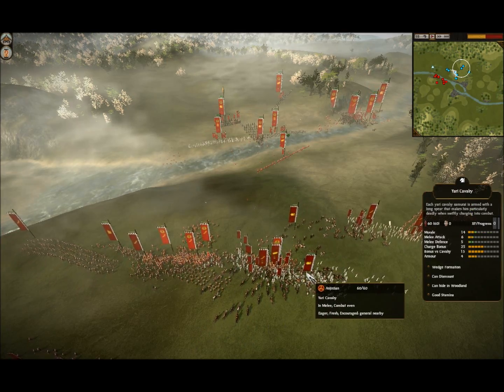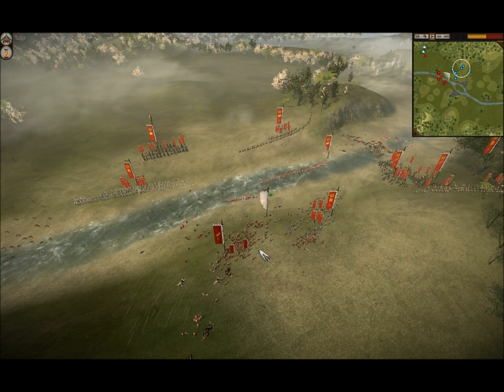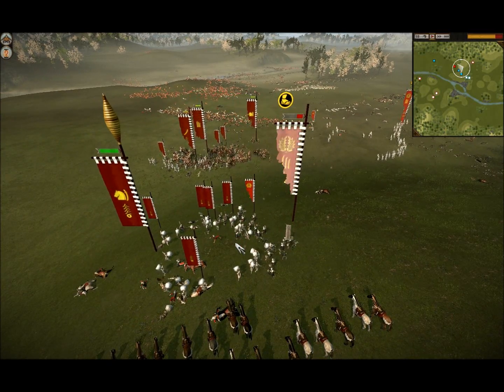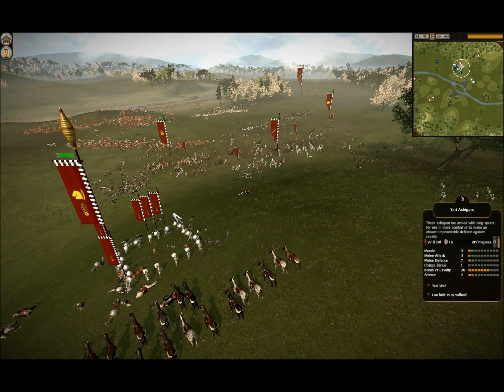Shogun 2 Multiplayer 1v1 Replay Commentary #00009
A pretty close battle with a great opponent. Even with some troop management issues I managed to squeak out a victory. It was a close one though. Does anyone know what (-T-) is?